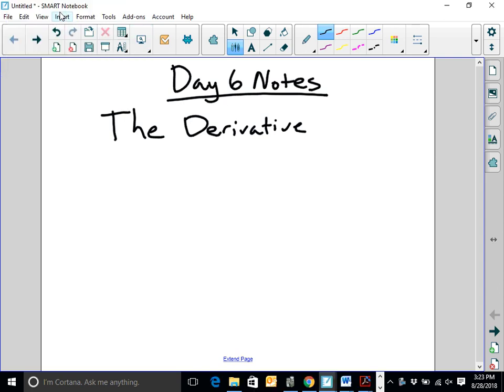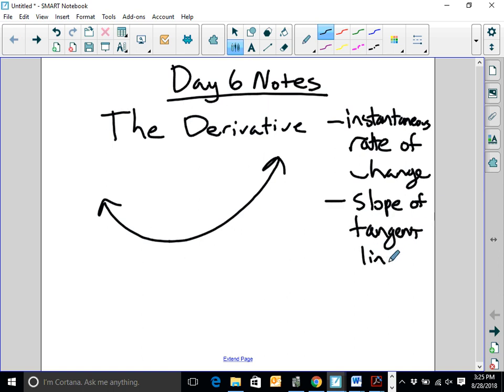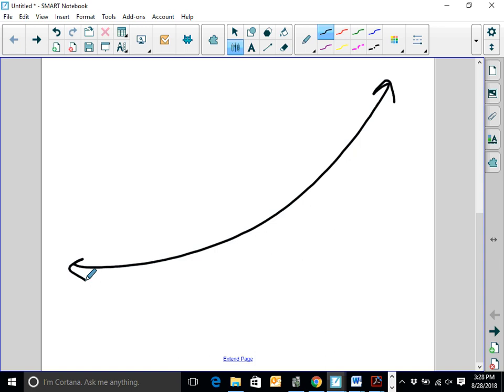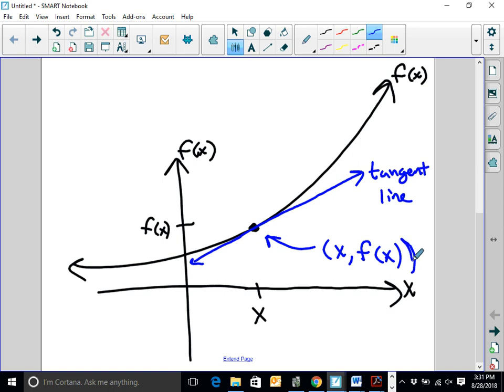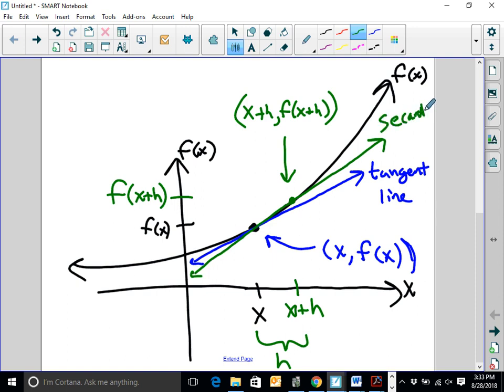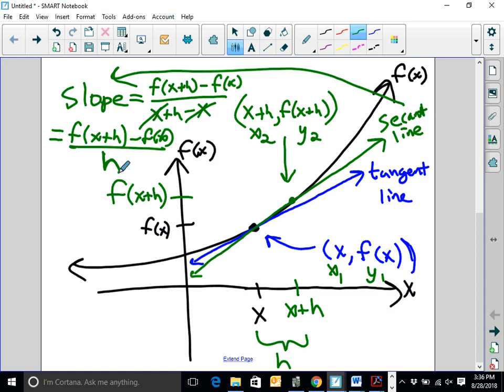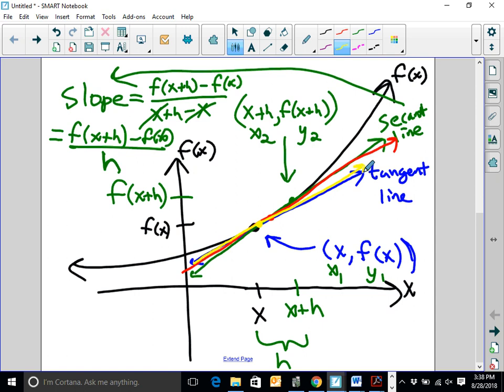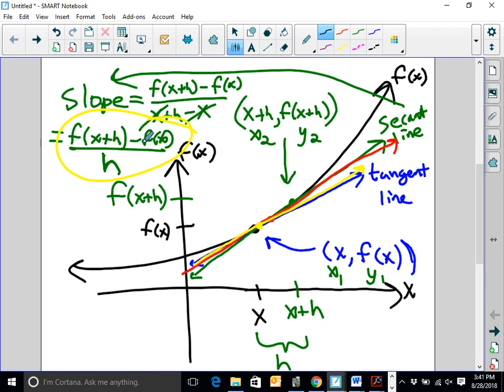Day 6 AP Calc video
Limit definition of a derivative.